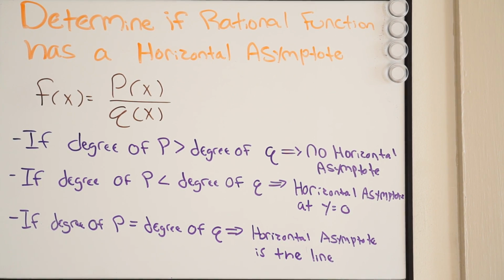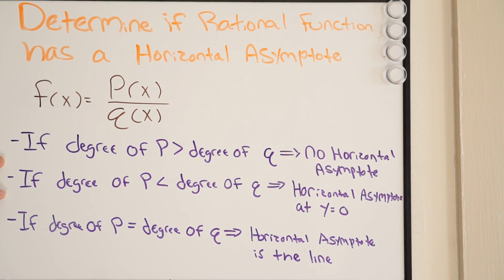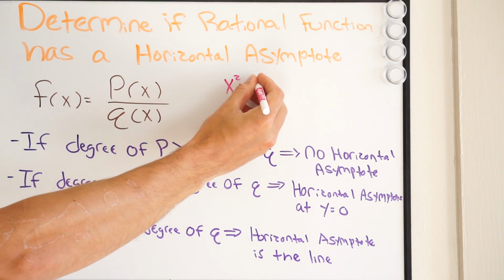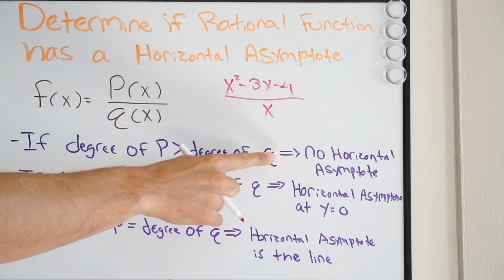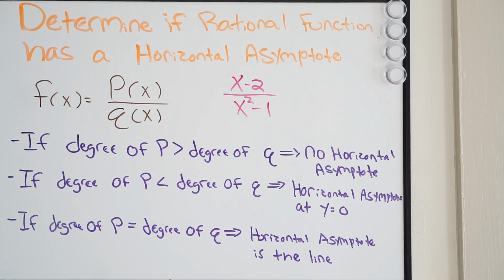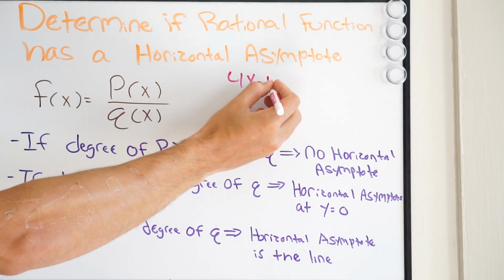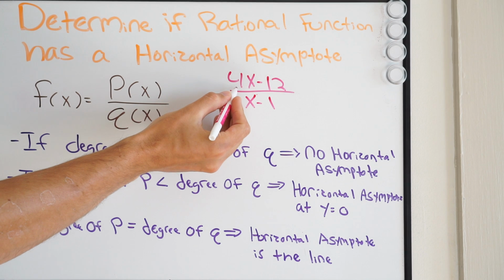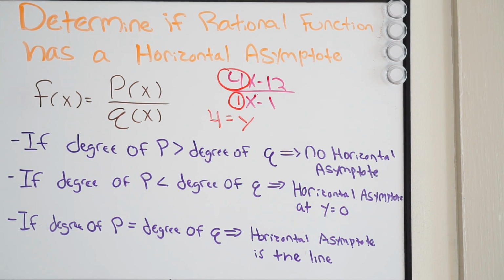Determine if a Rational Function has a Horizontal Asymptote - Introduction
Here is a brief introduction explaining how you can determine if a rational function has a horizontal asymptote.